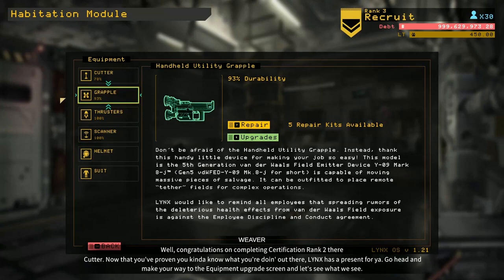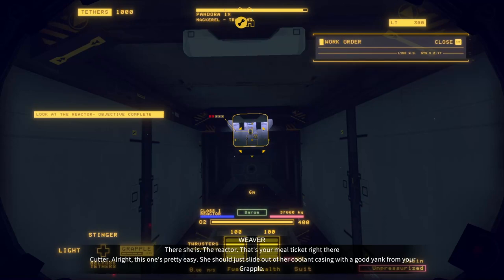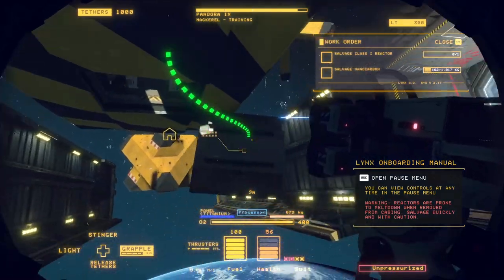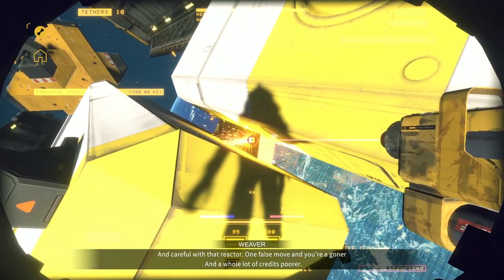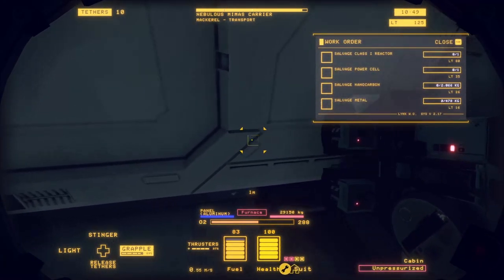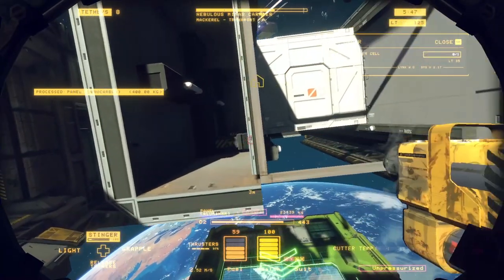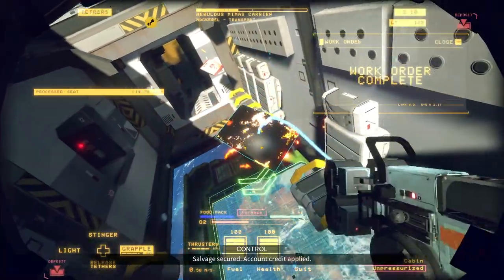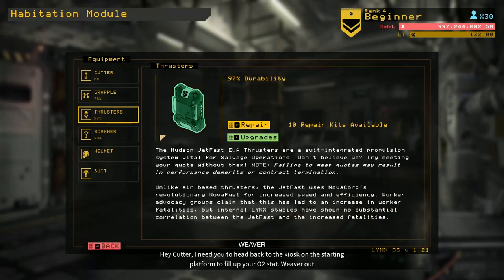BREAKING DOWN OUR FIRST REAL SHIP!! | Hardspace: Shipbreaker Gameplay/Let's Play E2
HARDSPACE: SHIPBREAKER

Live out the daily life of a spaceship salvager in space, set within an immersive, realistic science-fiction universe. Live out the daily life of a spaceship s. Cut and destroy in. zero gravity.